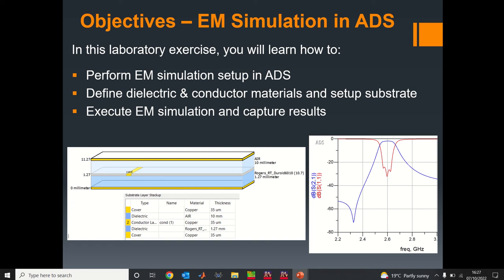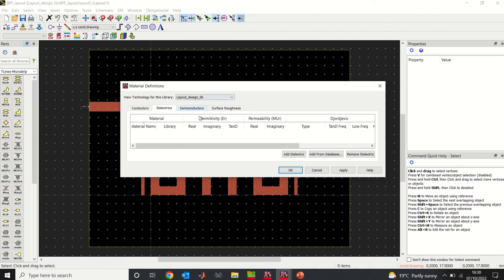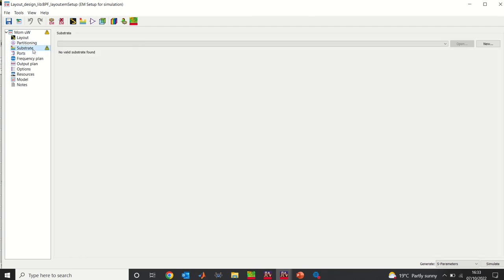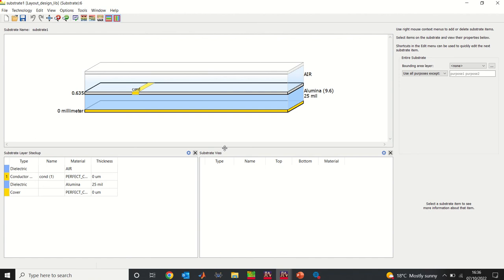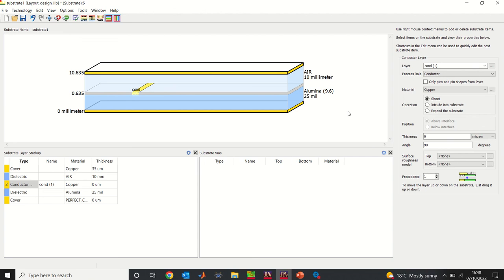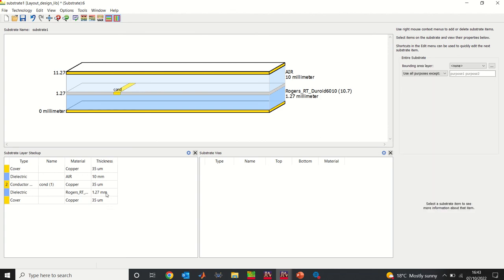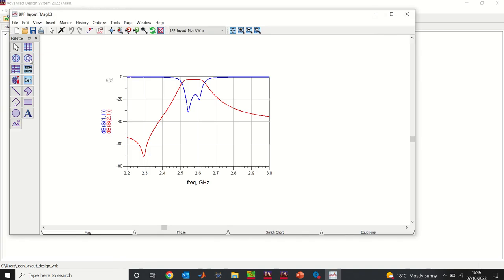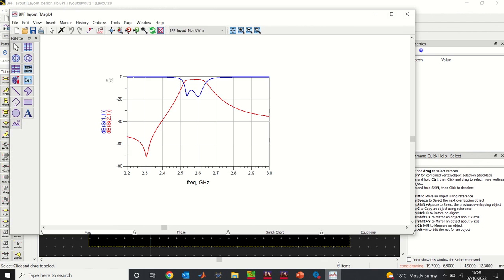EM Simulation in ADS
In this video, you will learn the fundamentals of electromagnetic (EM) simulation in ADS. The topics covered include dielectric and conductor materials definitions, EM simulation setup, substrate setup, simulation execution, results capture, etc.